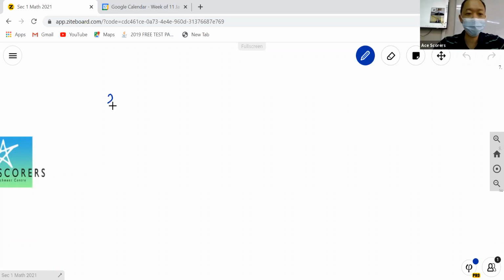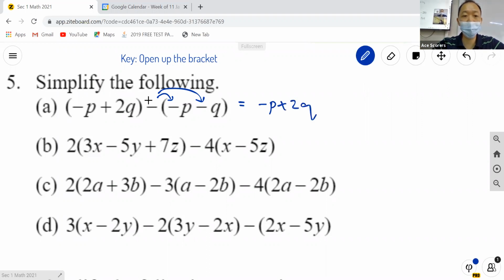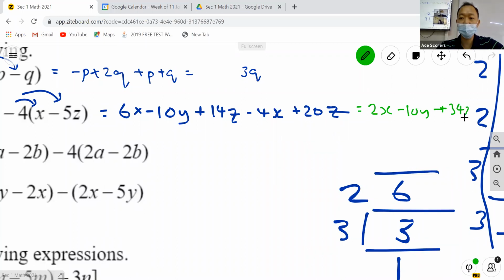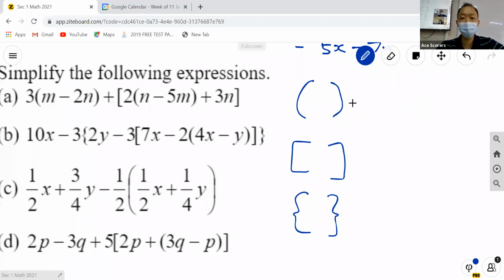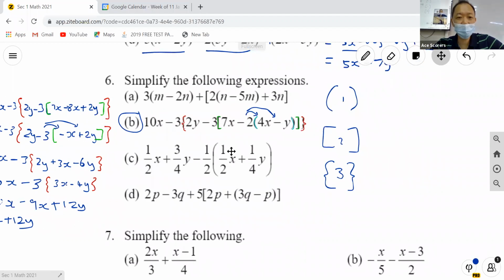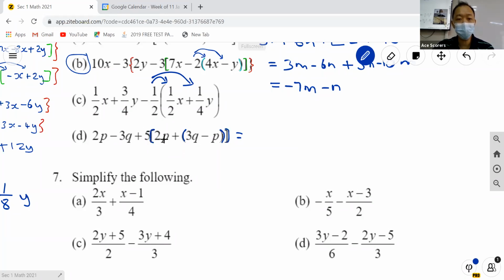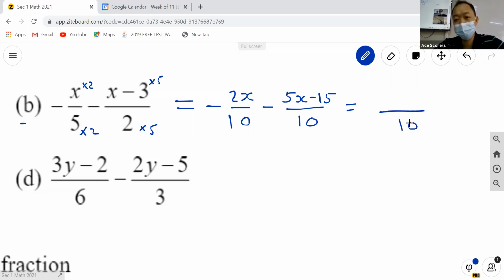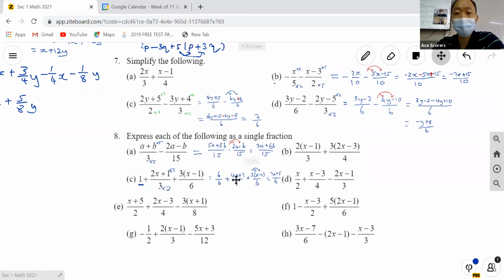Sec 1 Math - HCF and LCM and more algebra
Mr Teng goes through HCF and LCM using the index notation method and of course even more algebra for Sec 1